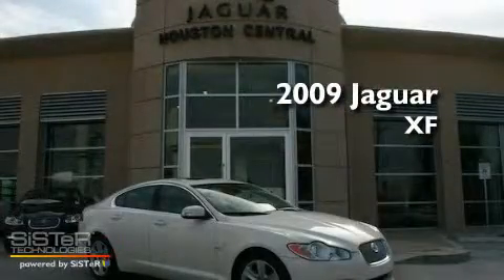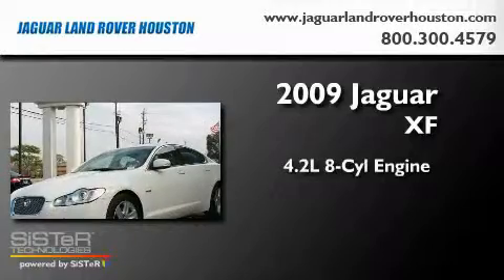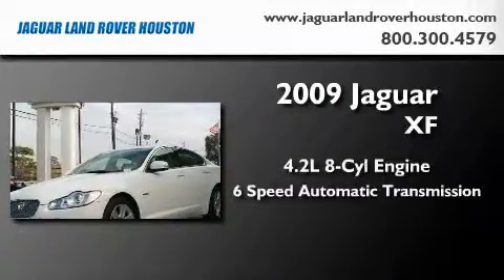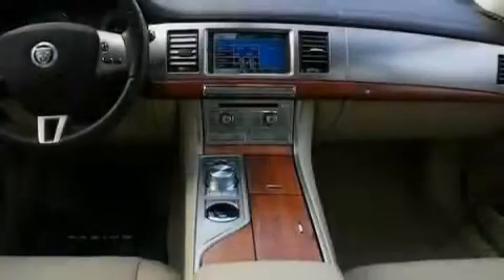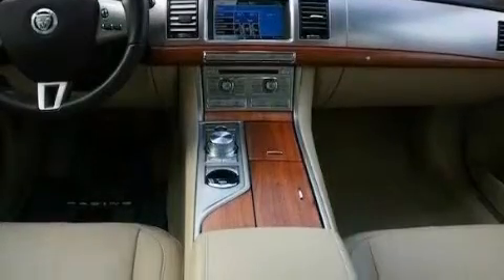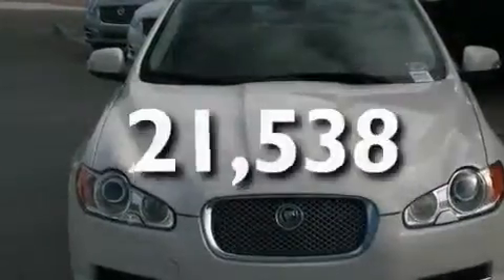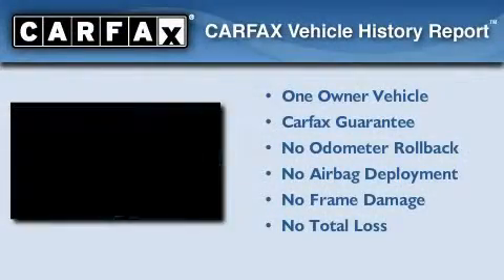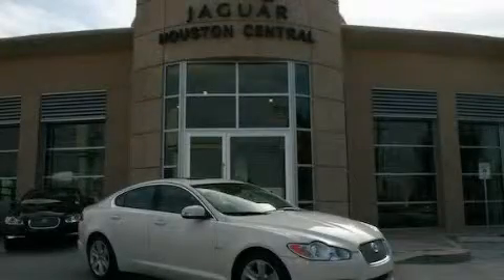2009 Jaguar XF Houston TX 77024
Year : 2009

 Make : Jaguar

 Model : XF

 Engine : 4.2L V-8 cyl

 Trans . : 6-Speed Automatic

 Exterior : White

 Miles : 21,538

 7019 Old Katy Road

 2009 Jaguar XF Houston TX